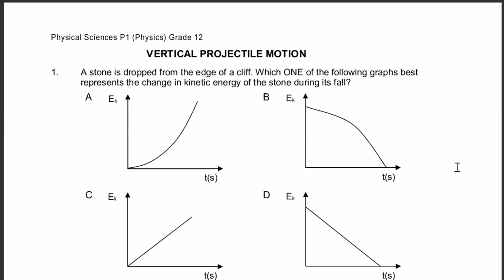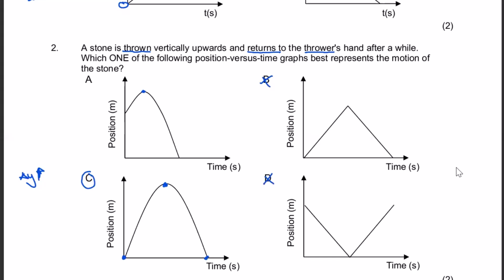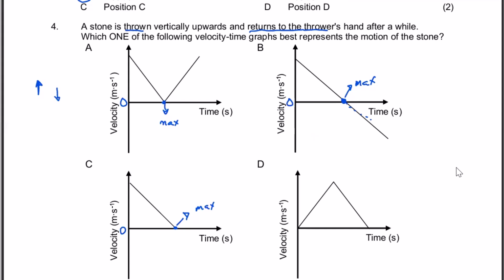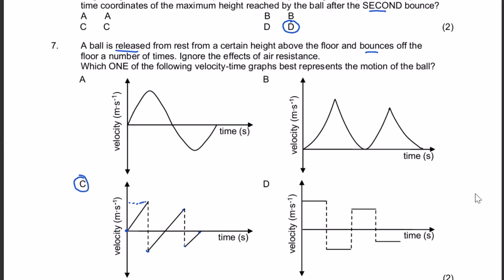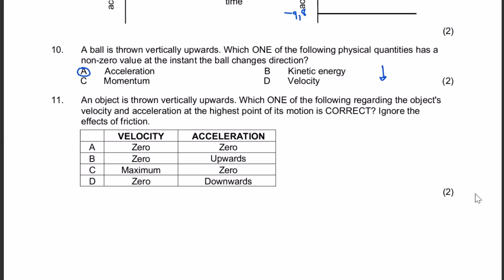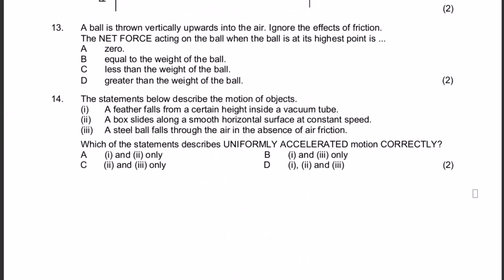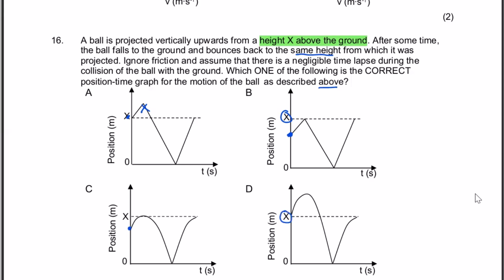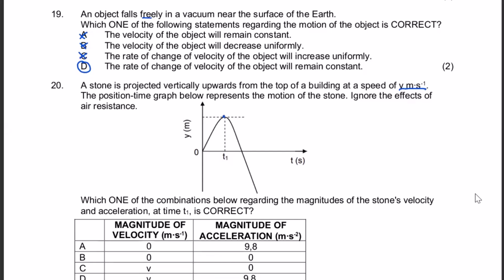Vertical Projectile Motion MCQ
Grade 12 Physics: These Vertical Projectile Motion TRICKS will SAVE YOU IN EXAMS!
MCQ-based revision with teacher tips they DON’T always tell you! 💥📈